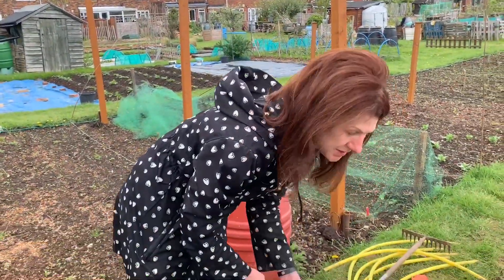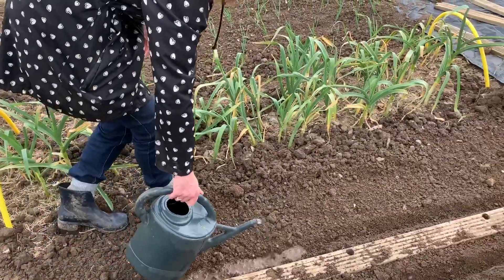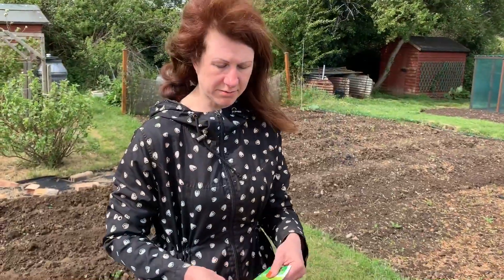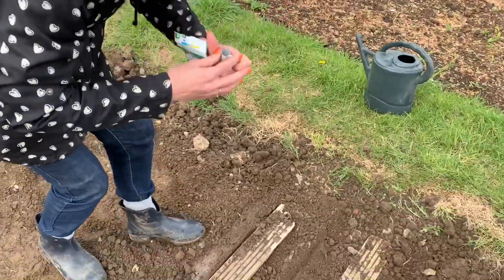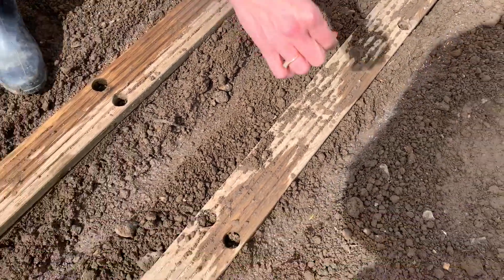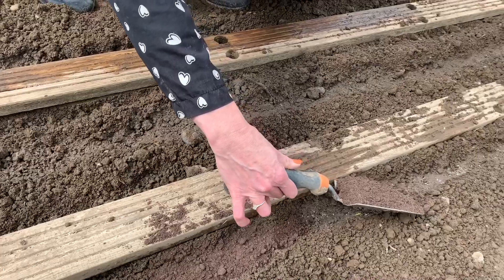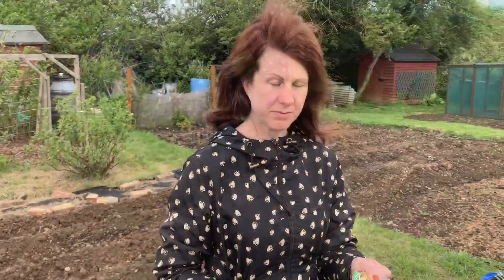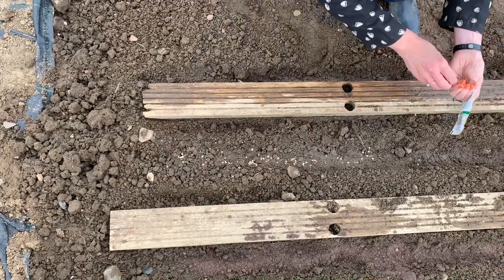Easy Guide To Sowing Lettuce Seeds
This is our method of sowing seeds in a clay soil on our allotment.